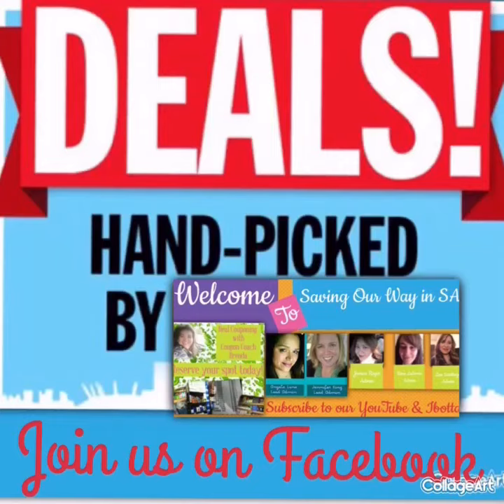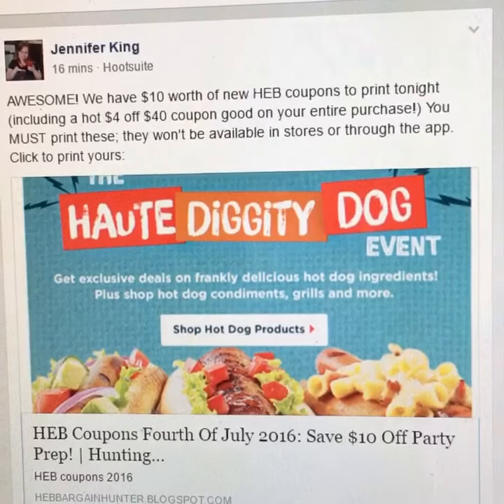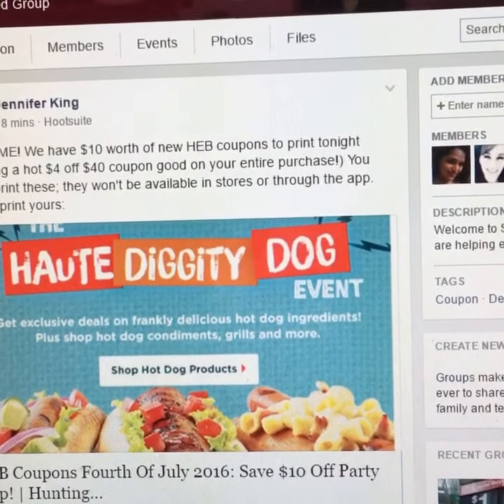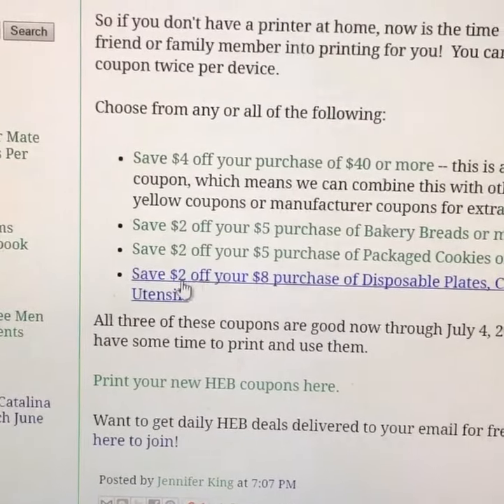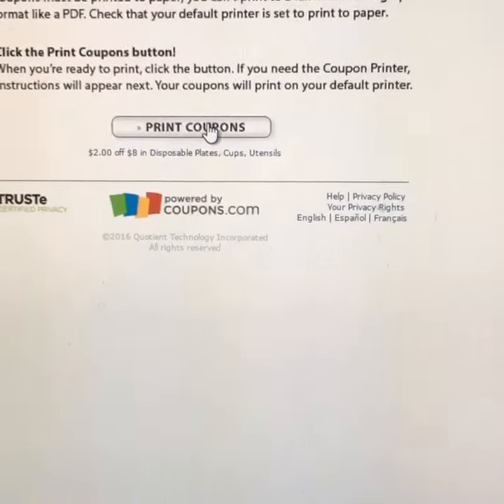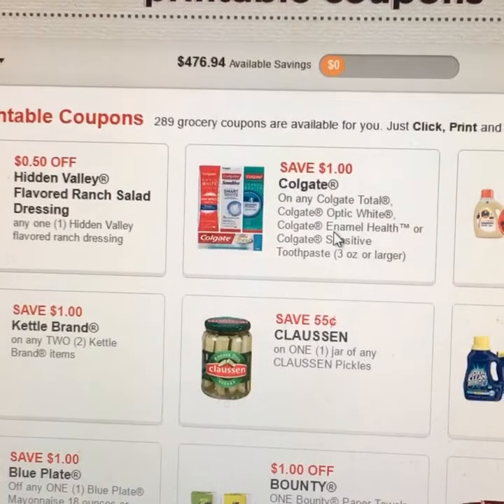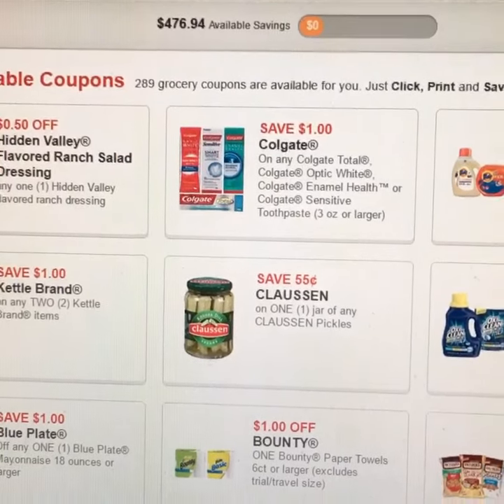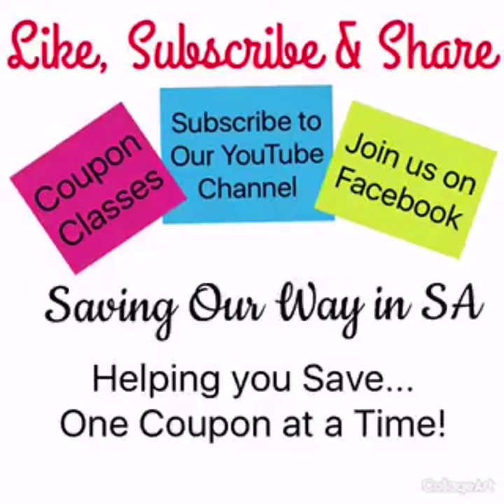Follow Saving our Way in S.A! Print , Print !! Heb Coupons 6/27/16